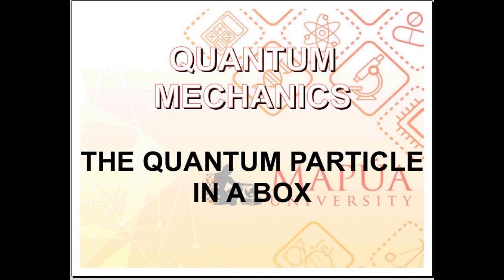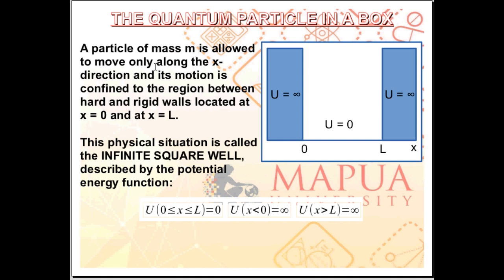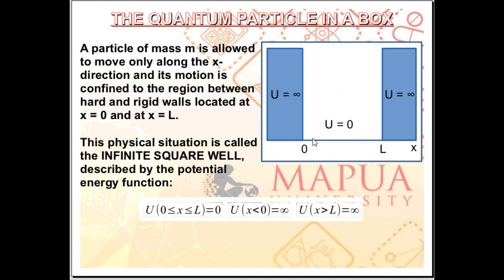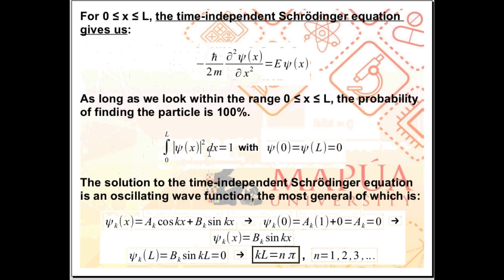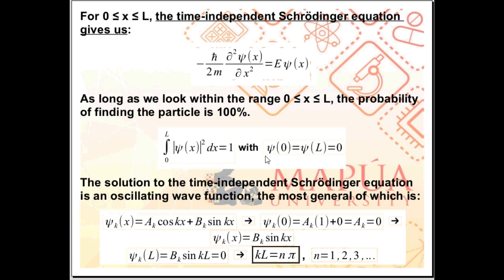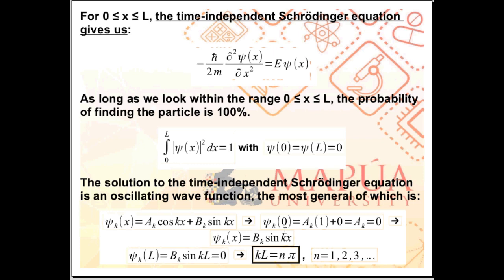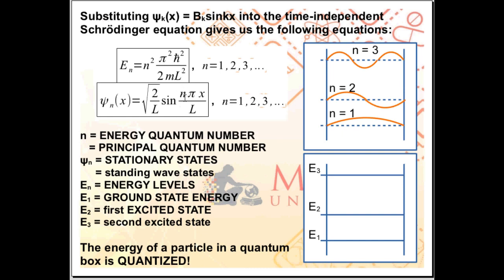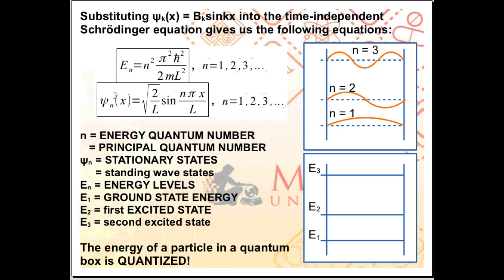QUANTUM MECHANICS 023 - PARTICLE IN A BOX (2021)